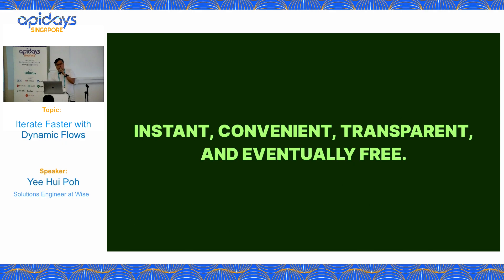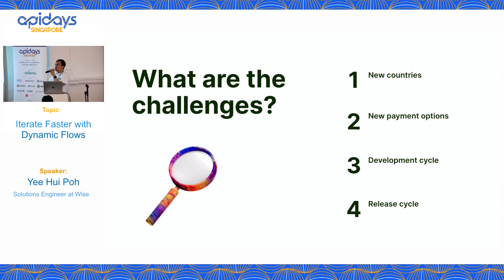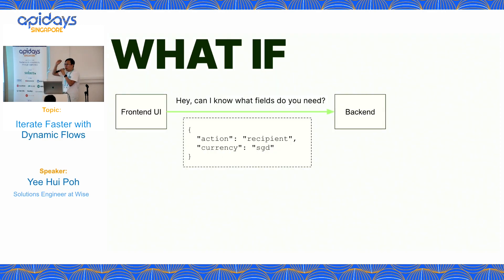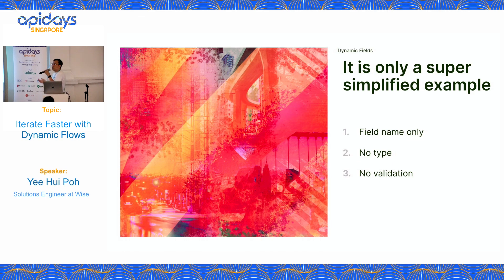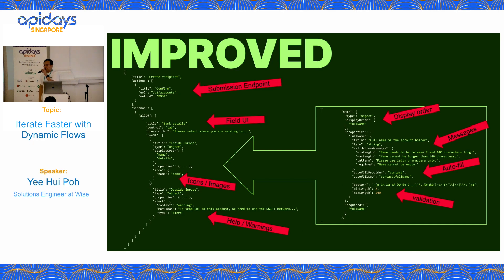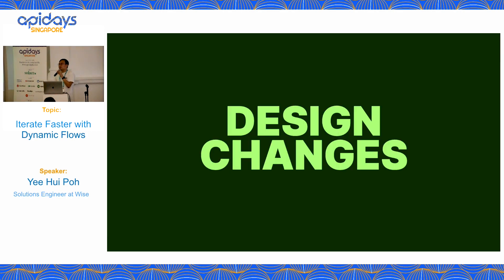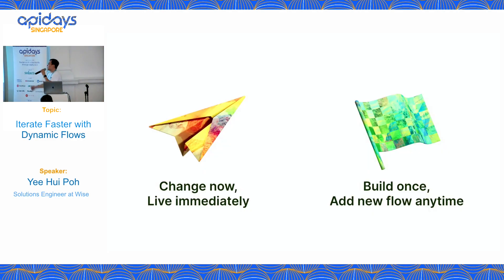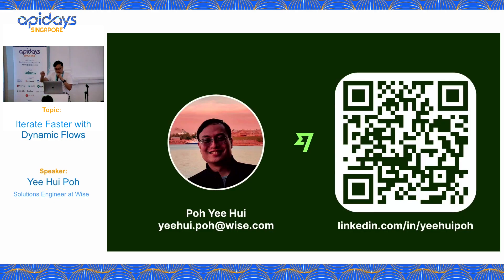Apidays Singapore 2023 - Revolutionize API Management with Wise's Dynamic Flow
Title: Iterate Faster with Dynamic Flows
Speaker: Yee Hui Poh, Solutions Engineer at Wise

Apidays Singapore 2023 - Resilience to adaptability through digitisation

Yee Hui Poh, Solutions Engineer at Wise, unveils the transformative potential of Dynamic Flow—a pioneering open-source framework designed to decouple front-end code from backend data collection. Yee Hui shares the journey of Dynamic Flow from its inception, rooted in the simple currency exchange challenges faced by Wise, to its current capability of handling complex multi-step processes across more than 70 countries and 40 currencies.

CHAPTERS:
0:01 - Intro
1:25 - Need for Dynamic Flow
8:18 - Dynamic UI Generation
10:55 - Dynamic Flow in Wise Today
13:23 - Limitations of Dynamic Fields
13:38 - Introduction to Dynamic Flow
15:44 - Dynamic Flow JSON Specification
19:59 - Dynamic Flow in Wise App
21:32 - Dynamic Flow Architecture
22:13 - Dynamic Flow for Developers
23:14 - Dynamic Flow SDK Goals
25:20 - Summary
25:33 - Contact Wise

🌐 For more insights and to dive deeper into the API industry, check out the following resources: